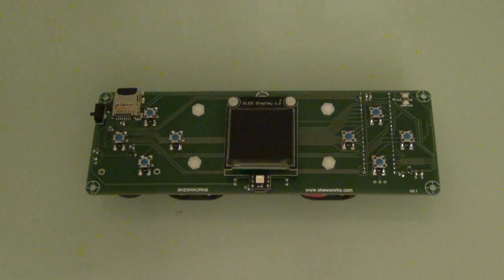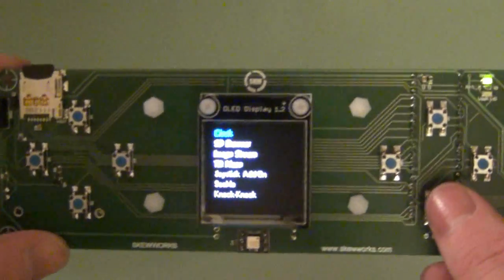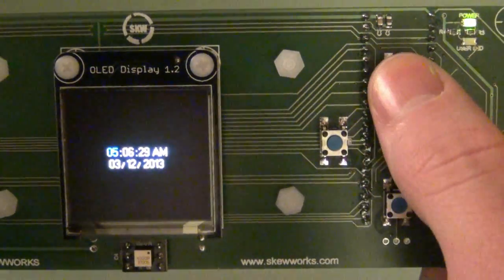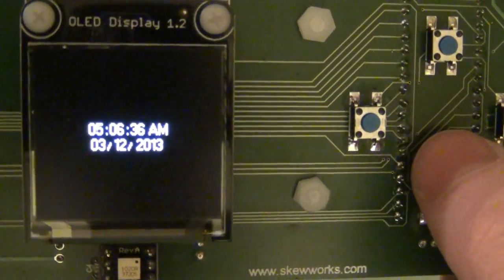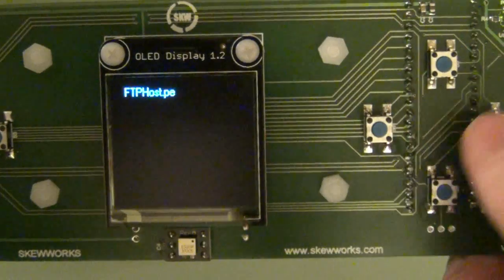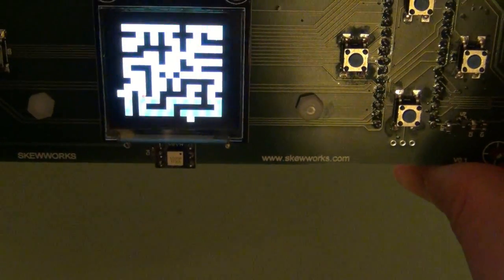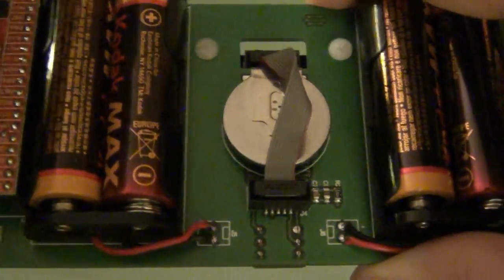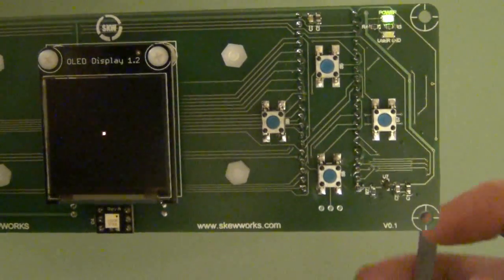ArMF Imbue Demo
One board that runs Arduino, native ARM and the .NET Micro Framework. Plus it's packed with features and costs less than $100.